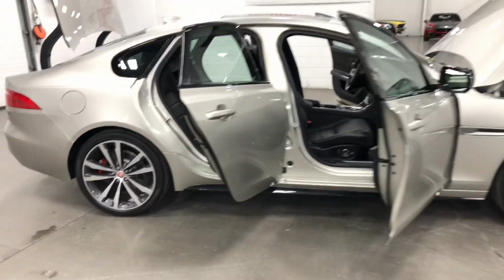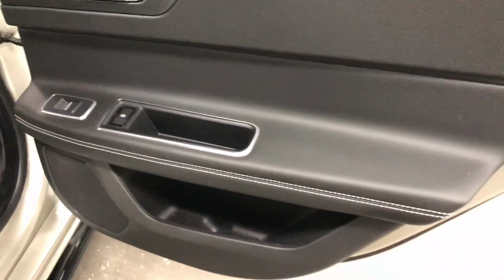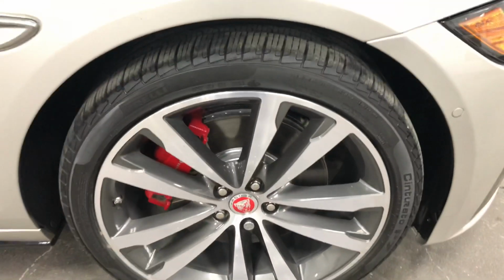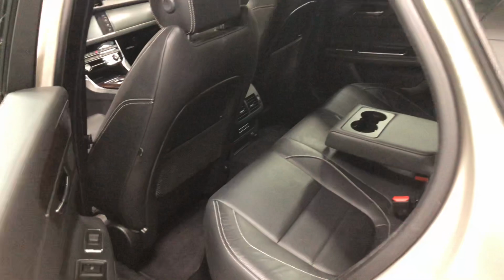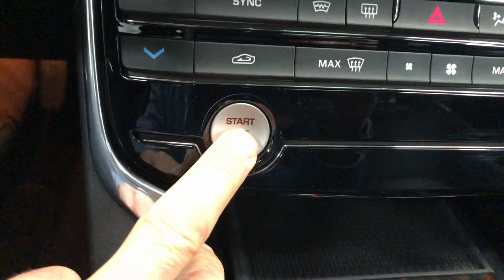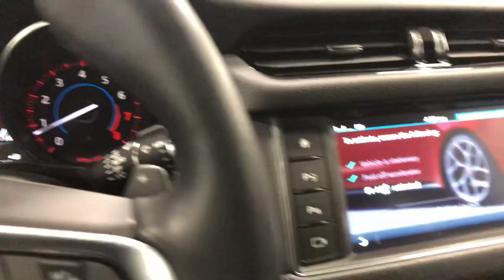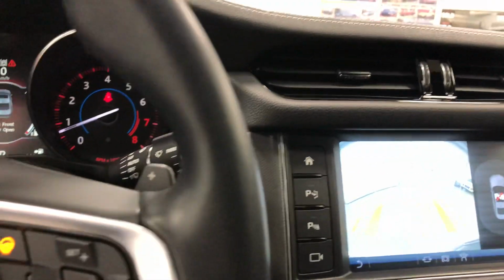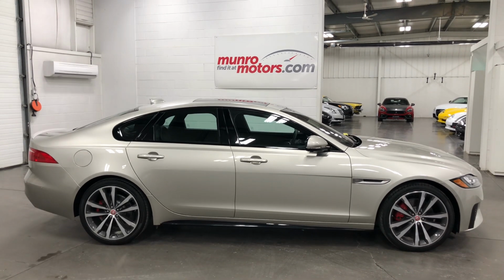2016 Jaguar XF S SOLD SOLD SOLD , Adaptive Cruise Auto High Beams, Lane Keep, Pano Munro Motors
SOLD SOLD SOLD AWD All wheel drive, Adaptive cruise, lane change, emergency braking, heated and cooled seats, heated steering wheel, panoramic sunroof, leather trim adornments, am fm satellite radio, factory navigation, power trunk, closer, rain sense wipers, , XFR-S offers the best driving dynamics with a powerful engine and a stiffer chassis, Adaptive dynamics damping system, active electronic differential, and the addition of Quickshift technology on the eight-speed automatic transmission. the XFR-S accelerates, stops, and handles like a legit sports car, with limits much higher than the average drivers abilities. The cars interior is another strong point, with plenty of high-quality and sound deadening materials used throughout the cabin and stylish design. 380 hp/332 lb-ft supercharged 3.0-liter V-6 eight-speed automatic transmission

Our hours are 10am to 8pm Monday and Thursday, Tuesday Wednesday and Friday 10-5 and 10am to 5pm Saturdays except for July, August and Holiday weekends when we are closed Saturday. We are always closed on Sundays.

To ensure our customers can get what they've always wanted, we offer financing services through TD Bank, Desjardins, Scotia Bank, and First West Leasing on vehicles that are less than 10 model years old and boats that are less than 25 model years old.

We also offer warranty products through Lubrico, Coverage One, and Nation Wide, to make sure that your mechanical baby stays in tip-top condition.

* While every reasonable effort is made to ensure the accuracy of this information, we are not responsible for any errors or omissions contained on these pages. Please verify any information in question with Munro Motors.